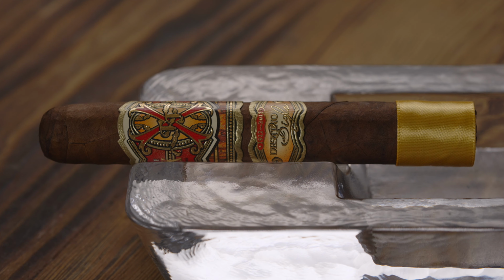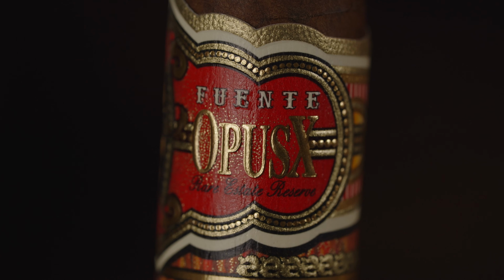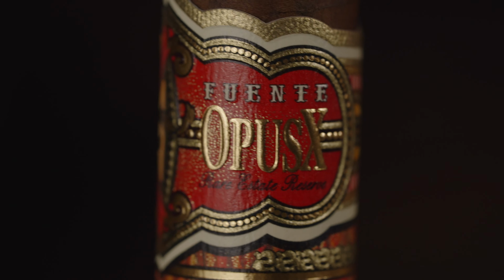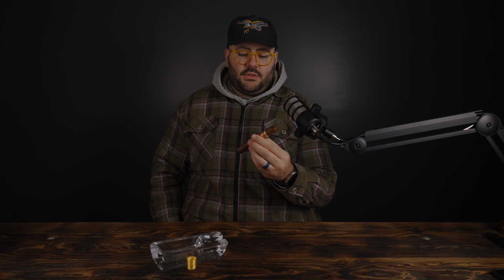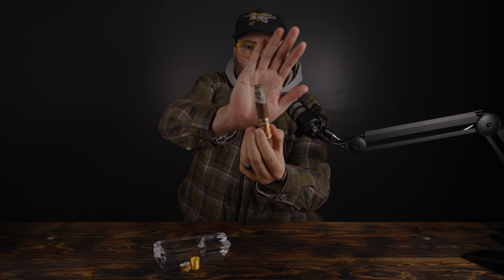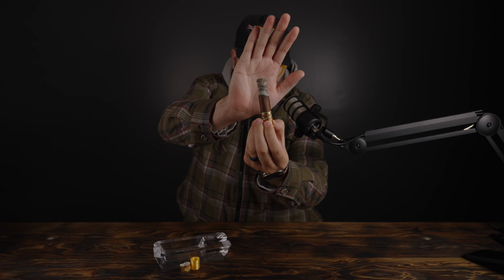Smoking the Legendary Opus X Oro Oscuro for the First Time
Today I’m excited to review my first Opusx. Until next time, keep it smoky, my friends!

Rumble: CigarsideChats